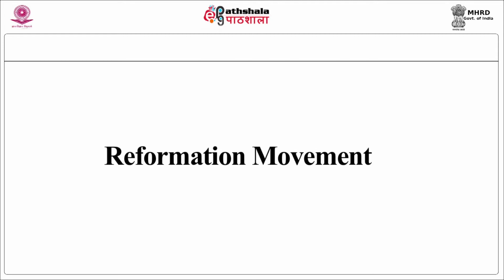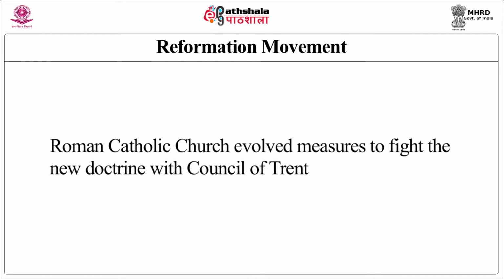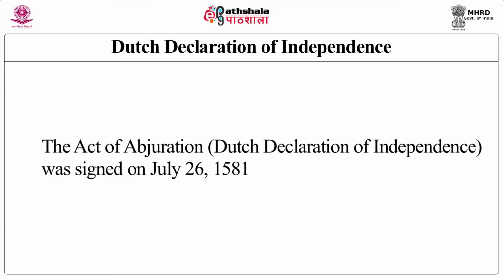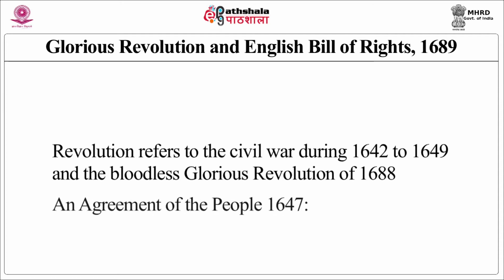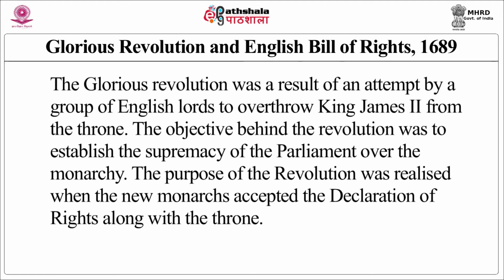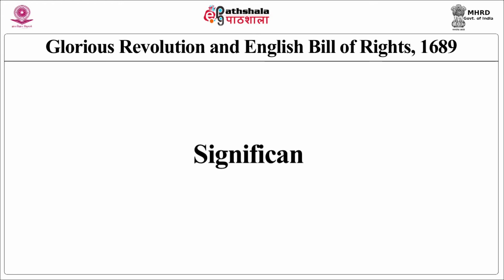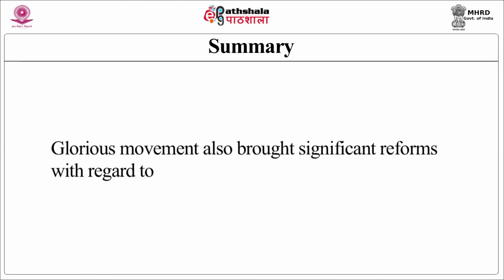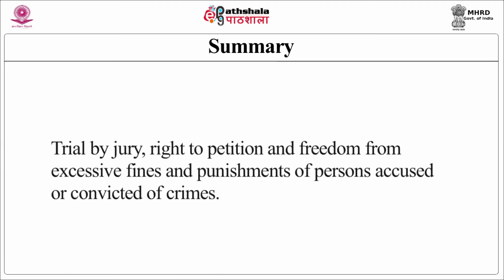HR&D P1 M2 Historical Development of Human Rights